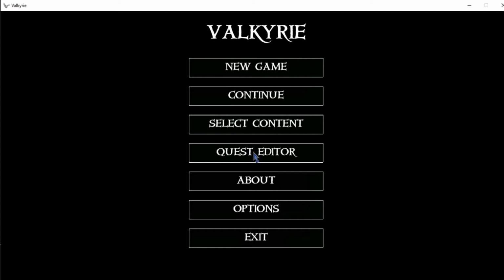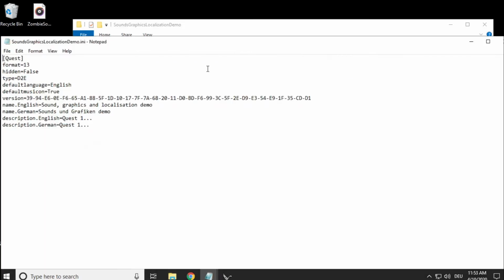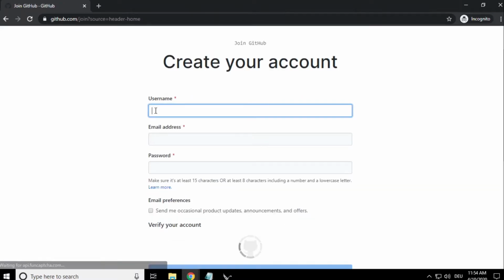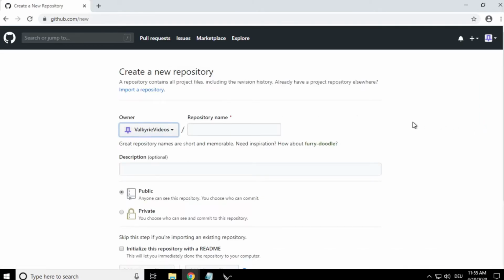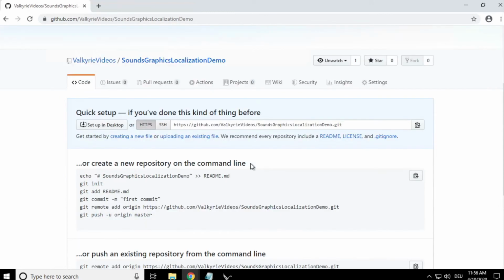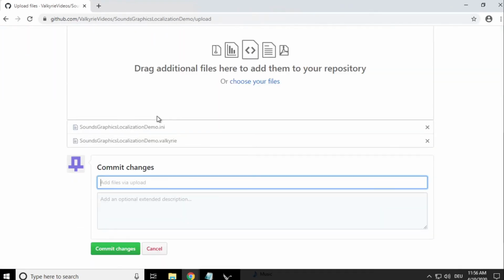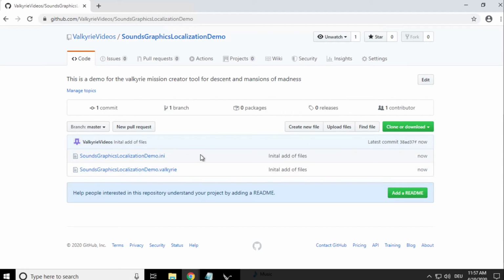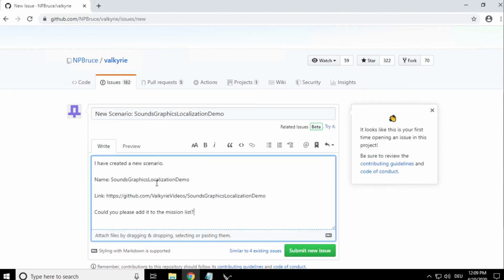Valkyrie - Quest Editor - How to publish a mission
This video shows how you can make the missions you created for valkyrie available to other players by publishing them at GitHub.

I'm NOT the creator of Valkyrie. Valkyrie is an open source tool.